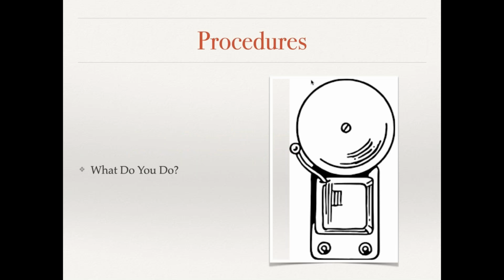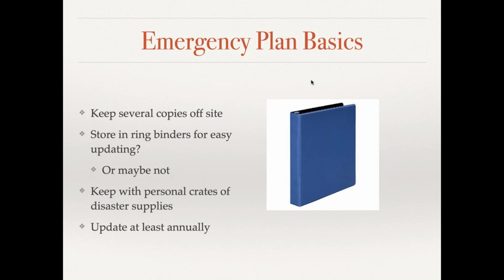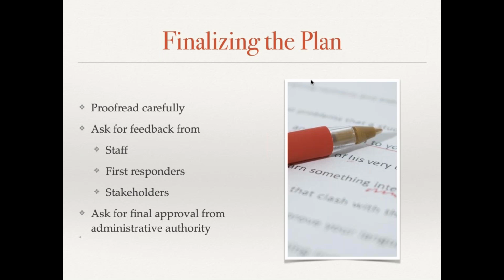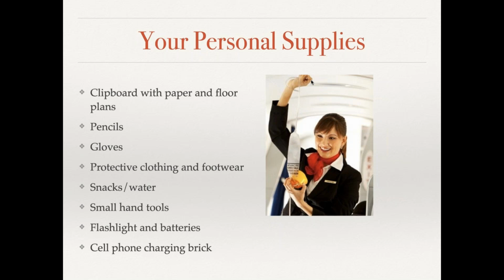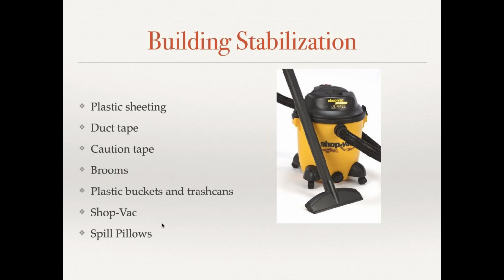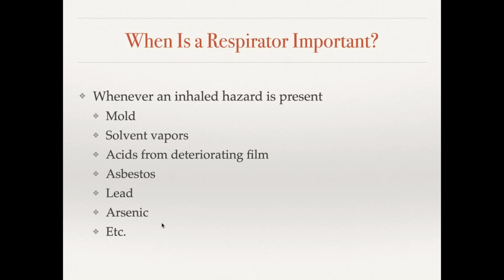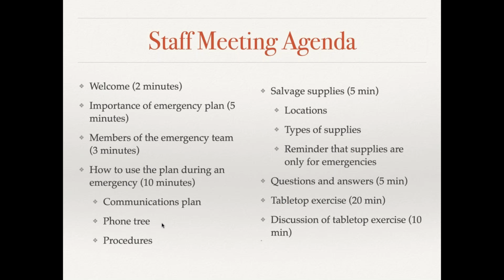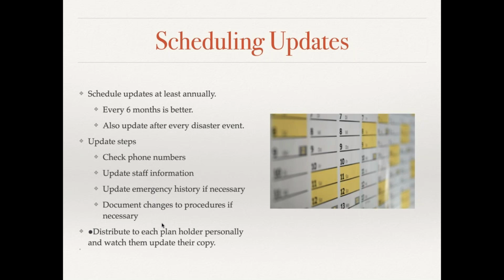Creating an Emergency Preparedness & Response Plan Part 4: Procedures, Supplies and Implementation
Part 4: Procedures, Supplies and Implementation
Creating an Emergency Preparedness and Response Plan Webinar Series 2020
Rebecca Elder, Elder Preservation, THRAB 2020